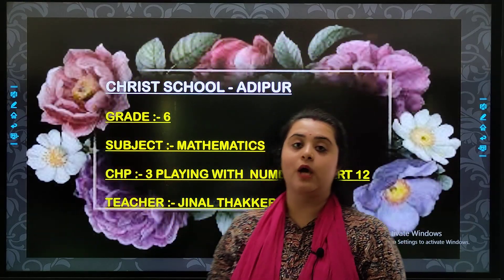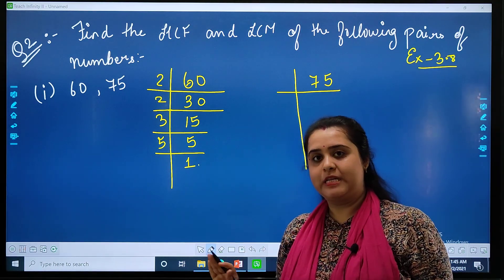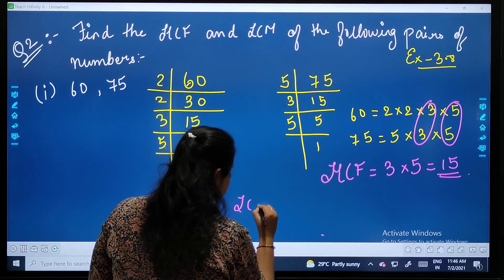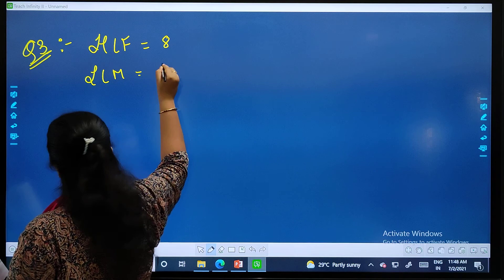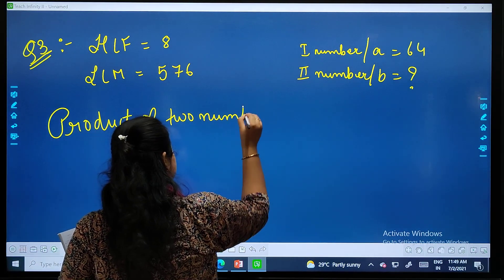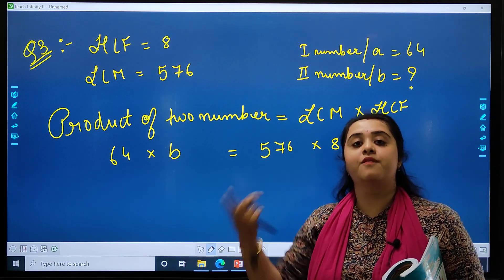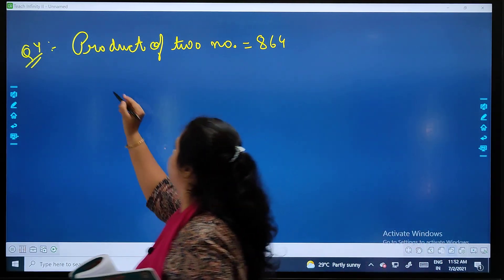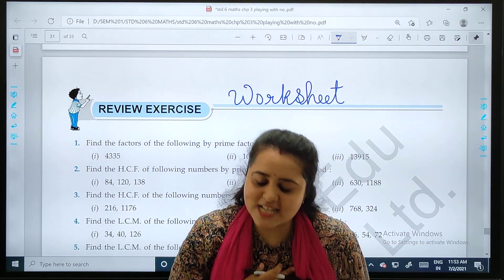07/07/21 Grade : 6 // Math // Chapter : 3 // Playing with number (Part 12)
Grade : 6 // Math // Chapter : 3 // Playing with number (Part 12)